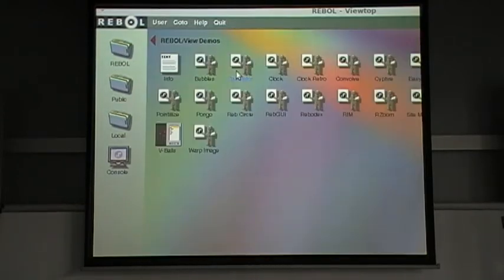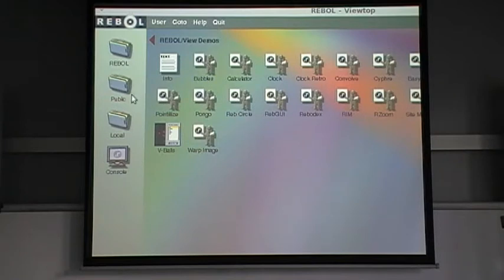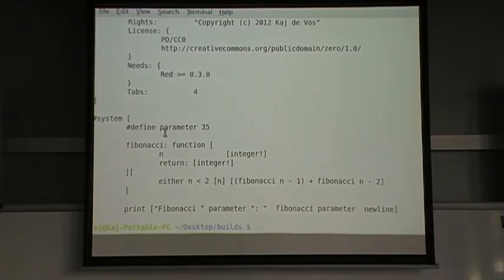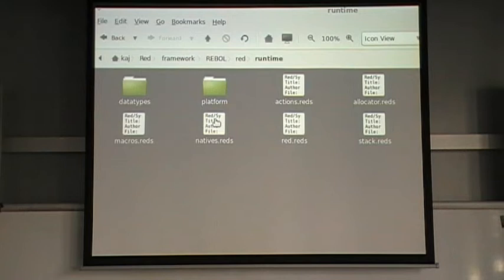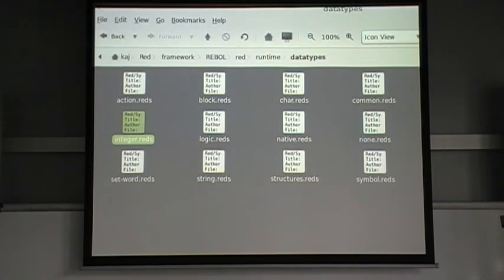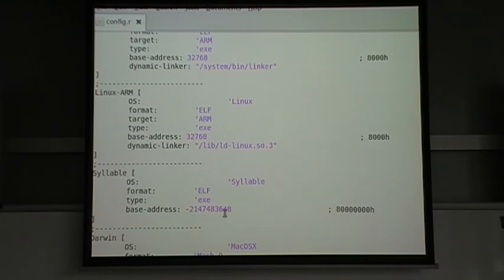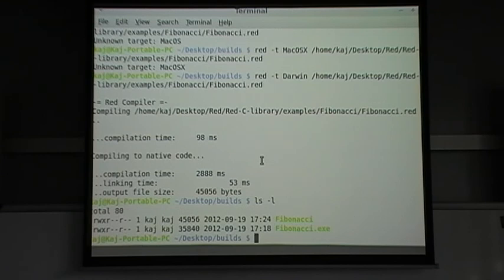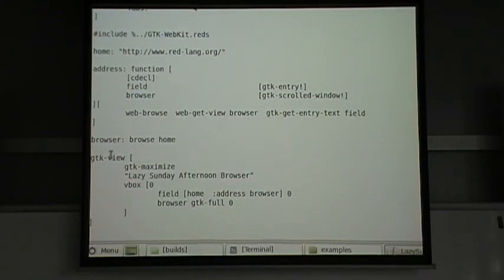September 2012: Programming for common people: introducing the new Red language - Kaj de Vos (1/2)